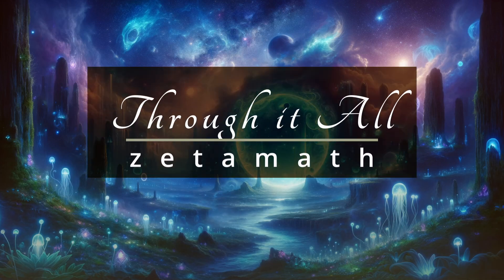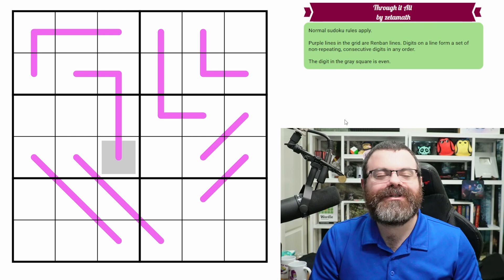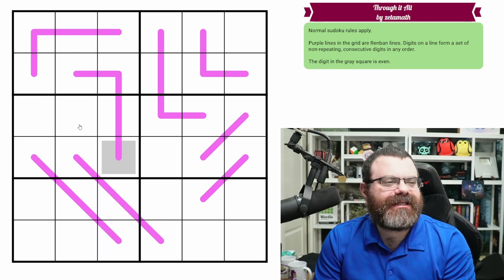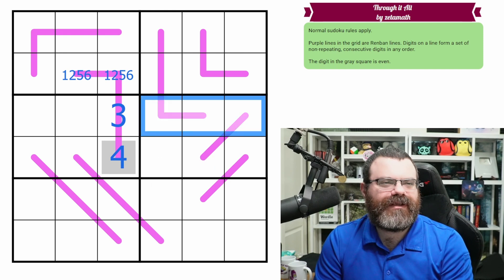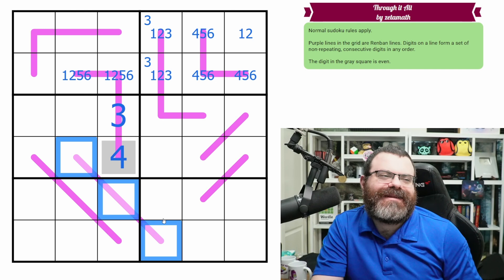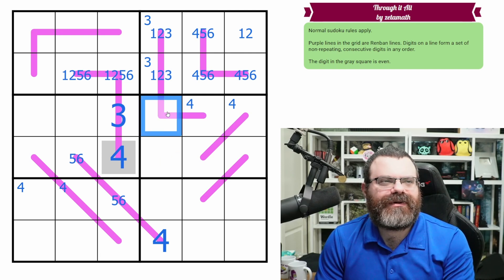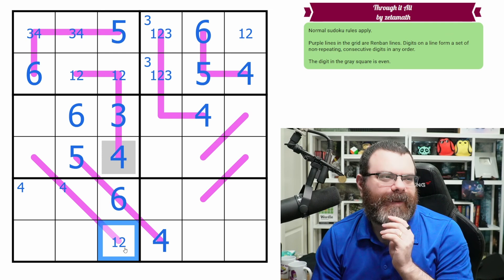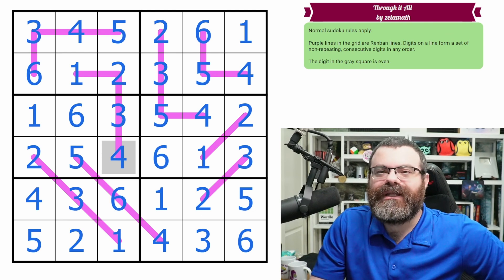Sudoku Adventure #755 - "Through it All" by zetamath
0:00 Rules
2:13 Solve